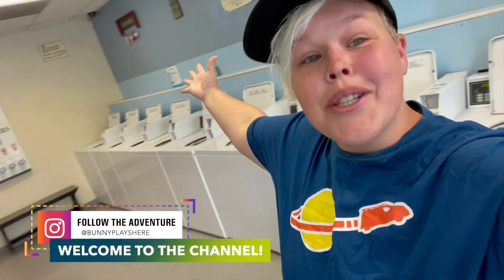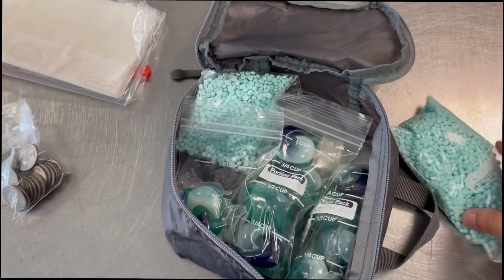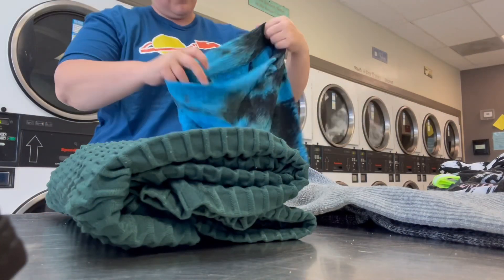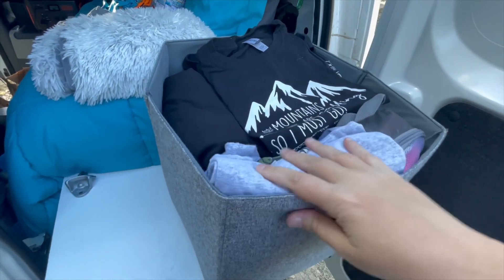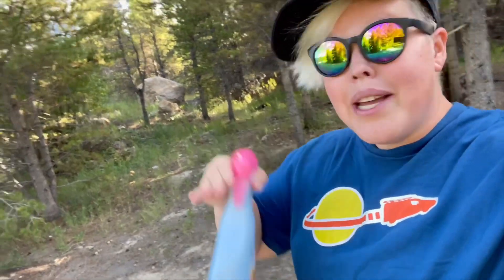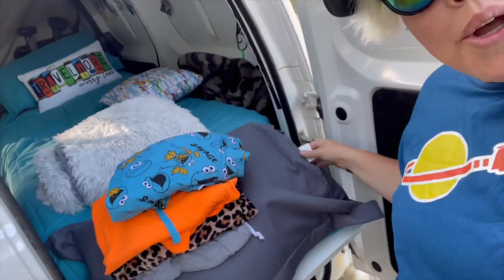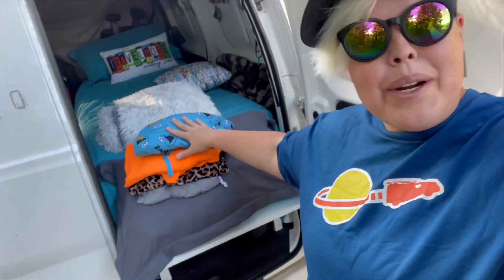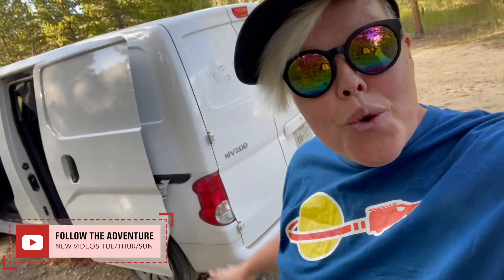Van Life Laundry Day: Tips & Tricks For Doing Laundry On The Road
Many of you have asked me about how I store my clothing, do my laundry and for tips to get started planning how you can have an easier entry into van life.   Today I am sharing my laundry day and what makes it easier for me while traveling cross country.   As a travel vlogger I have been traveling for almost 5 years using a version of this technique.  Over this past year however, I have been able to maximize on my space and storage through my van.   I hope this video helps you see how I keep out weird laundry smells, what products I prefer to use and the tips I have for finding a good place to do your laundry while traveling!

If you are interested in the packing cubes I use inside my van and also for my laundry items check out this

Check out the amazing shirt folder that I have and change how you pack your van